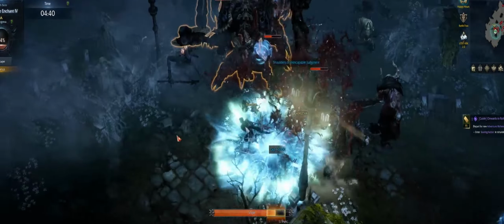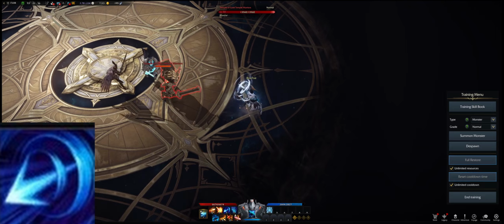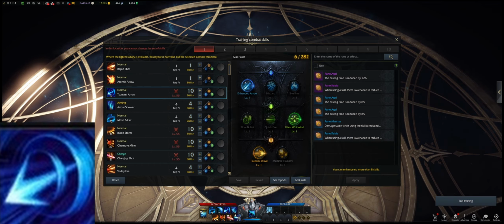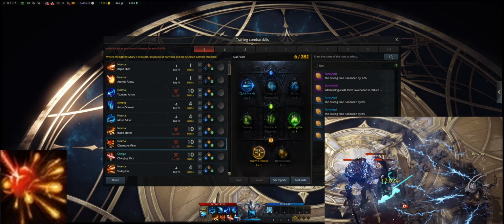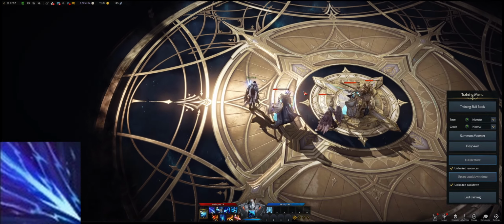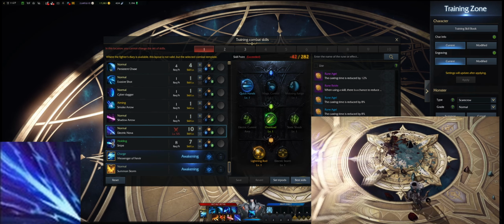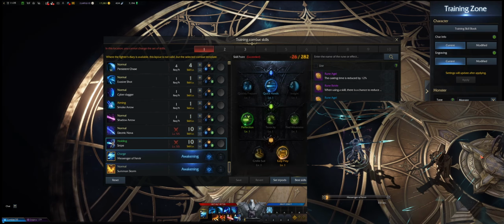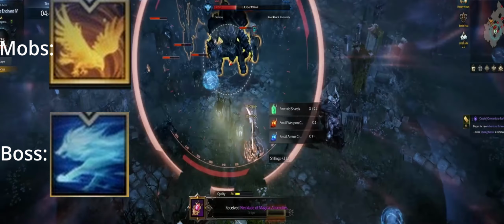Lost Ark Sharpshooter Leveling Guide & Build | Recommended Mobbing & Skills With Explanation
Other classes coming soon

Timecodes

0:00 - Intro
0:10 - Mobilty Skills
0:50 - Dps Skills
3:17 -identity
3:47 - Mobbing
4:10 - Ult & Ending